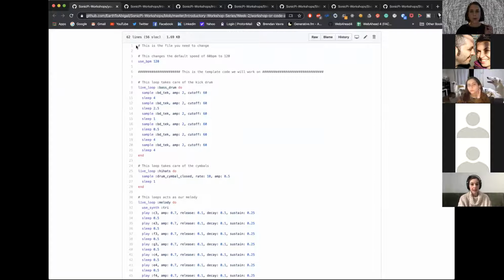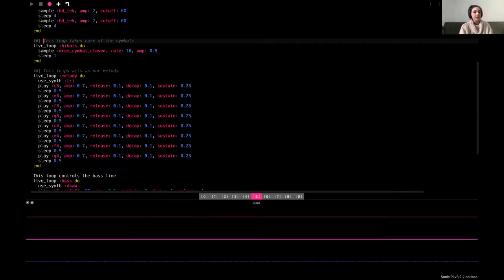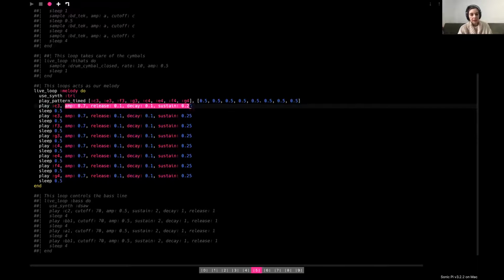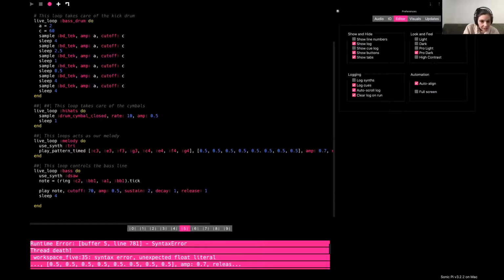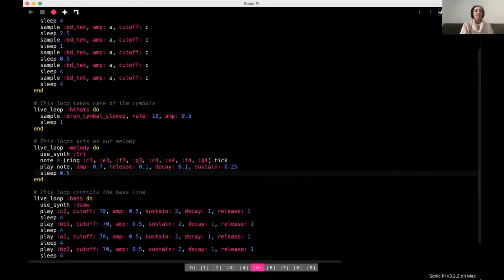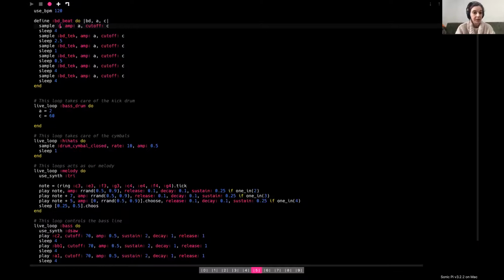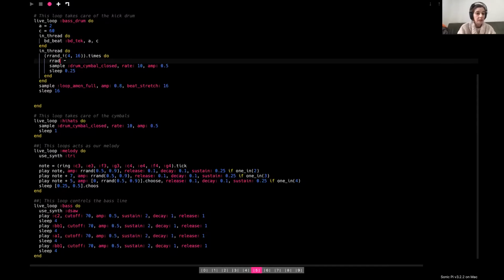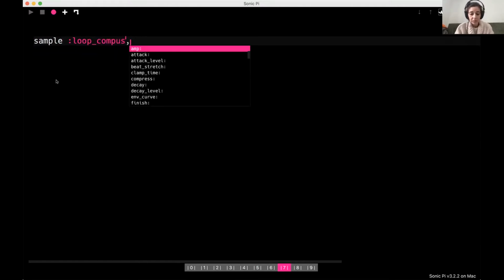Generative jam | Live coding music workshop by Mynah Marie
Record of the session | הקלטה של הסשן
Live Music Coding with Mynah Marie

Introduction to Sonic Pi workshop! Follow along to understand the basics of using Ruby to create music with Sonic Pi. Check the links for more info.